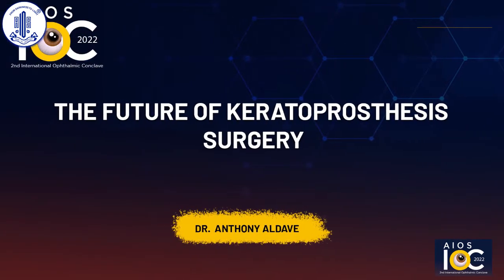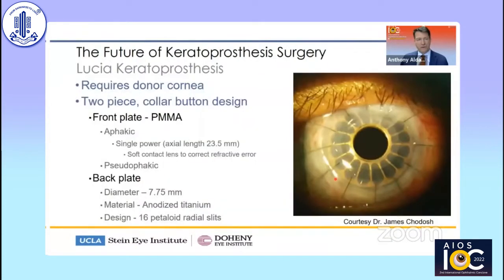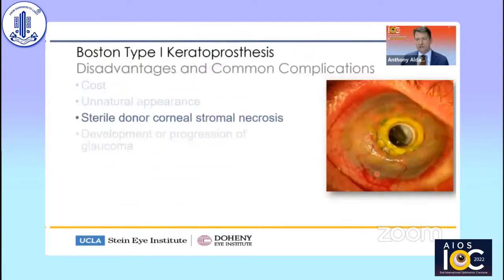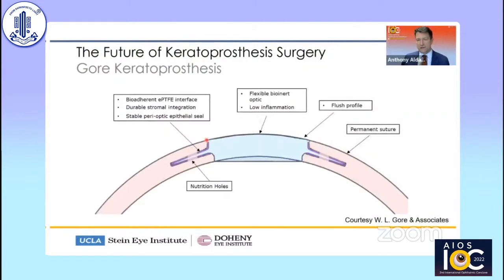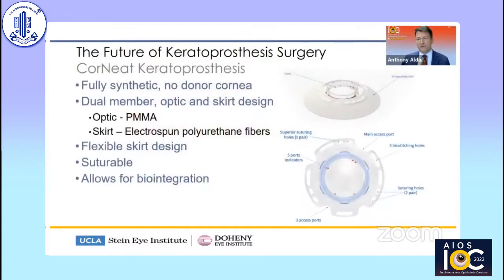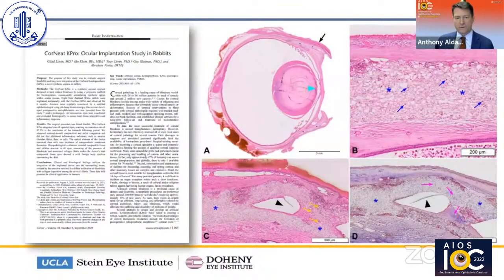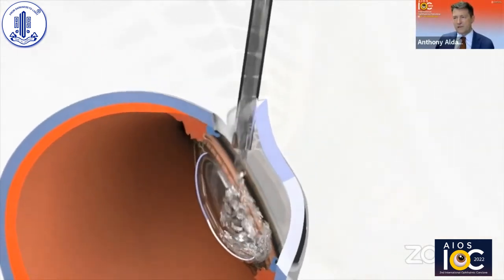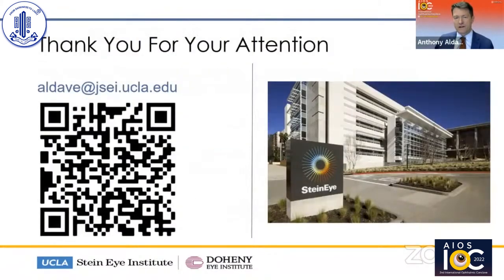Dr Anthony Aldave - The Future of Keratoprosthesis Surgery